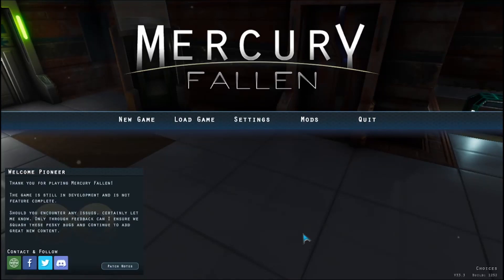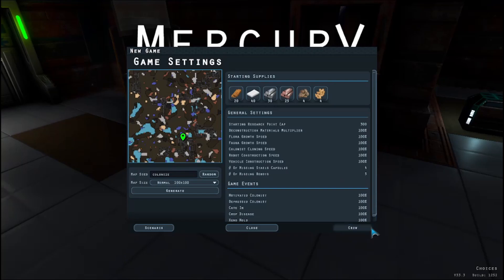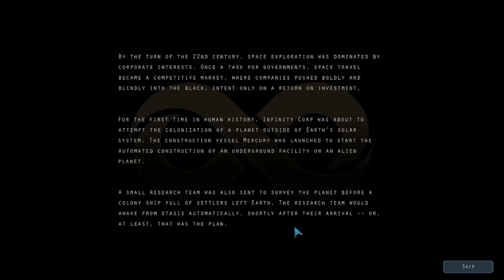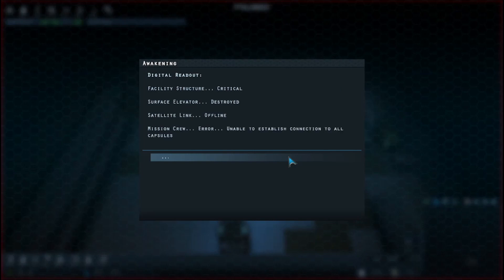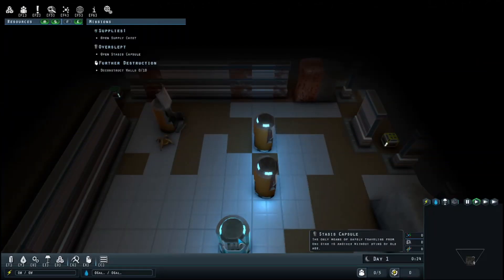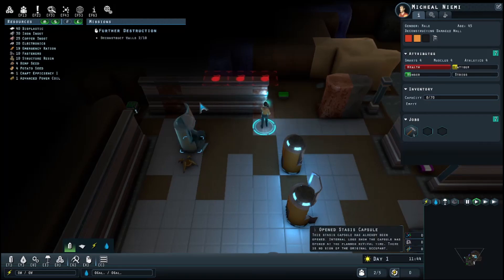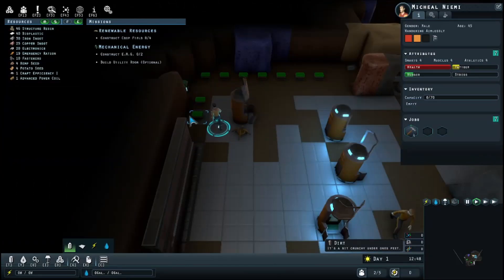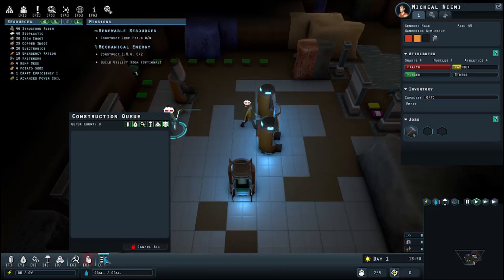Mercury Fallen | Space Colony Management Sim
Mercury Fallen is a sci-fi colony management with a focus on expansion and exploration